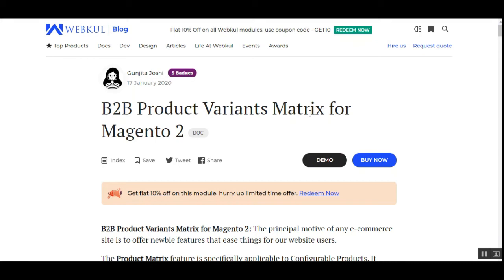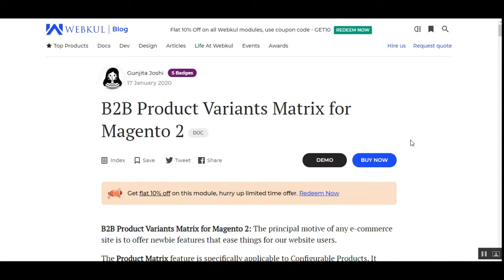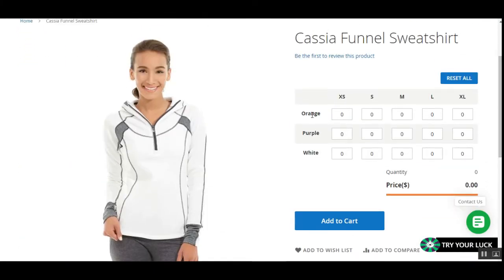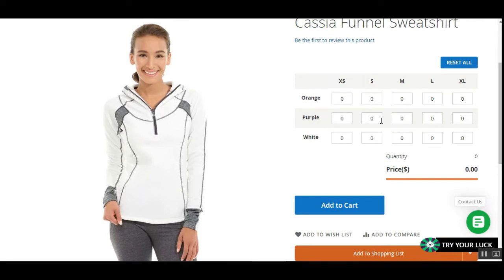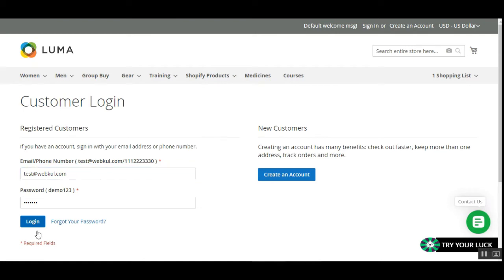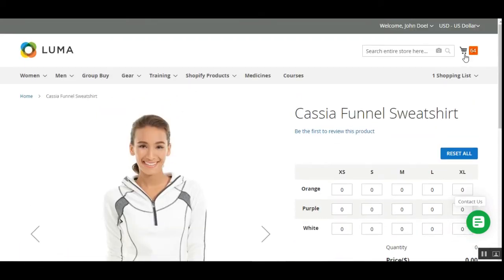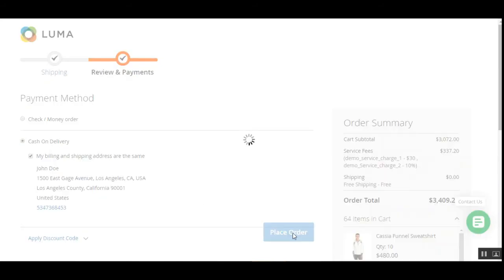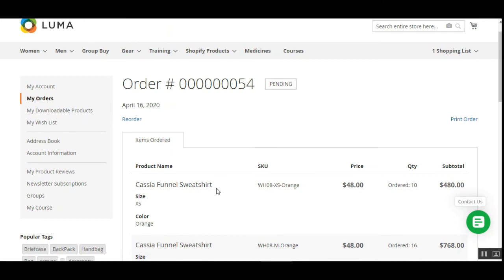Magento 2 B2B Configurable Product Variation Matrix - Workflow Storefront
In this video, we have shown the frontend customer flow for the plugin. The store owner can enable a product matrix for the newbie or existing configurable products.

Meanwhile, the customers can type the desired quantity for any variation(s) combination and add it to the cart. Also, more than one variant can be added to the cart with the product matrix feature.

2. Raise a Ticket via our HelpDesk system